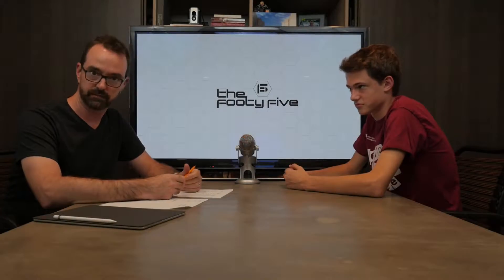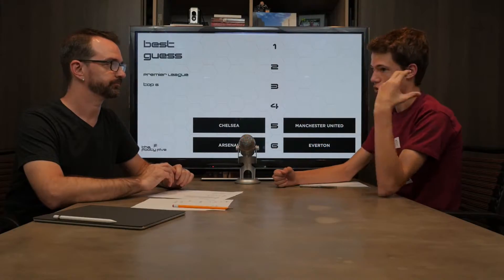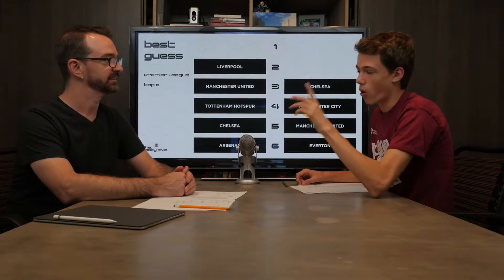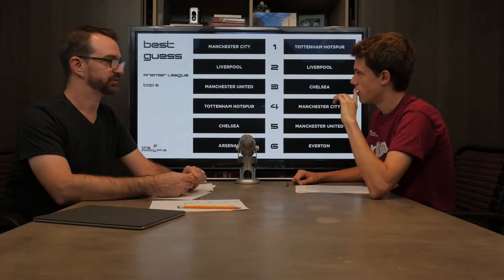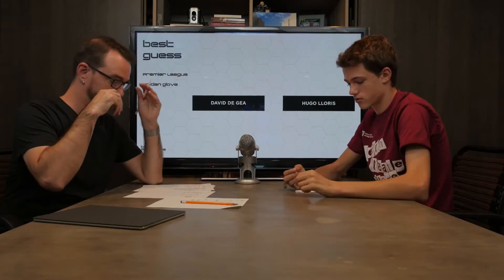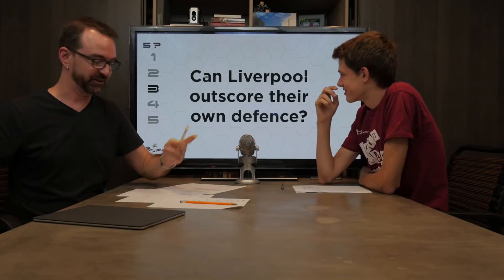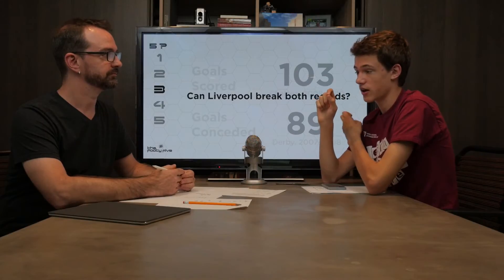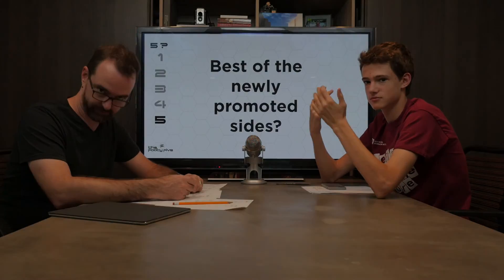The Footy Five Premier League Preview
Welcome to the first episode of The Footy Five! We discuss the prospects of each team in the upcoming Premier League season. Check us out on the Twitter @thefootyfive.